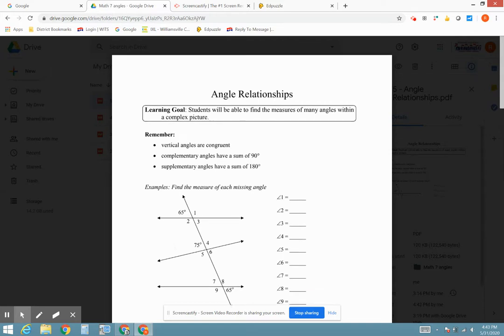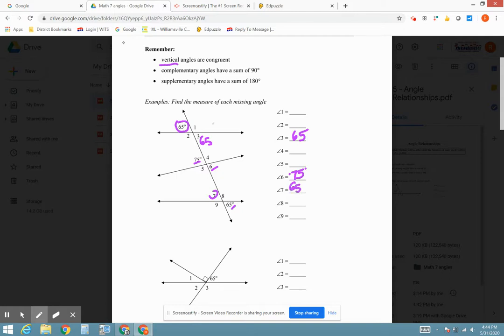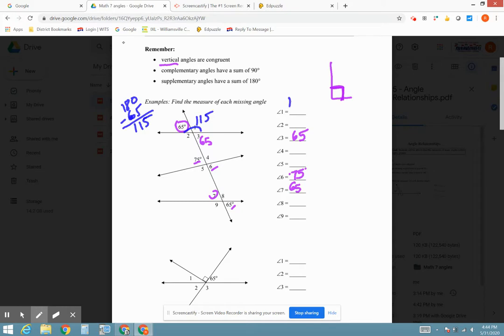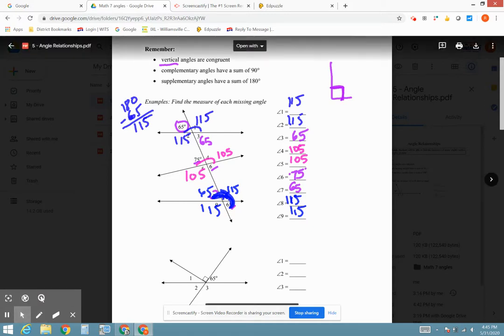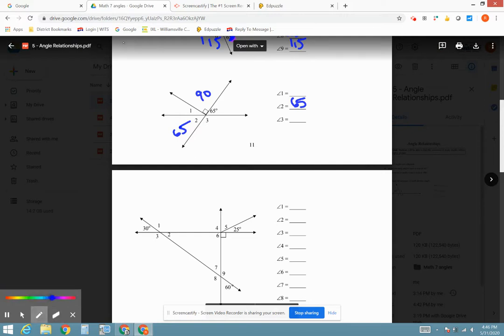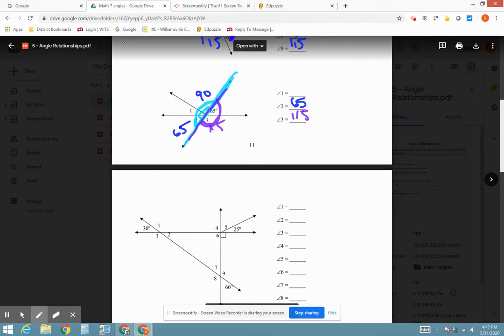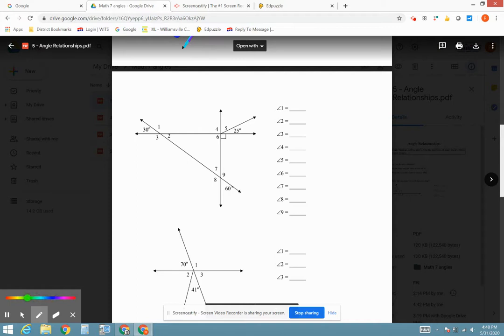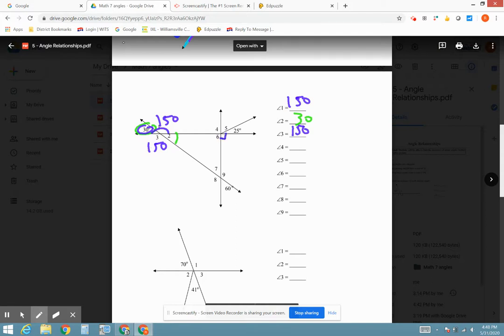Math 7 angles mixed practice